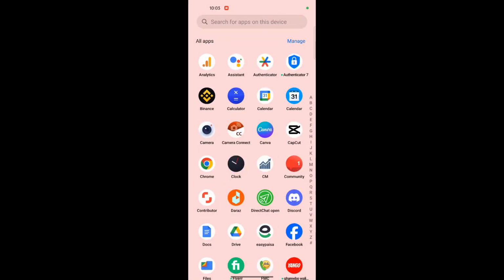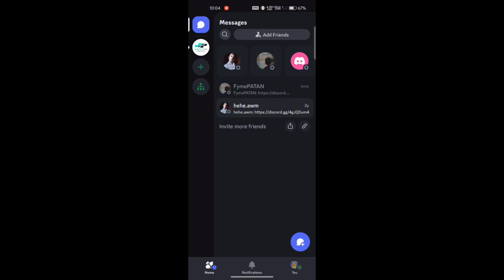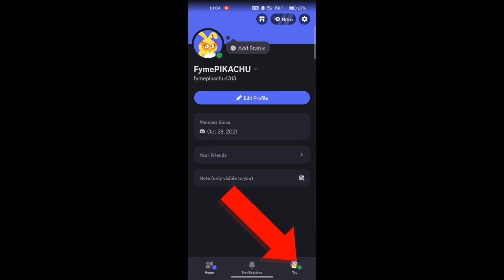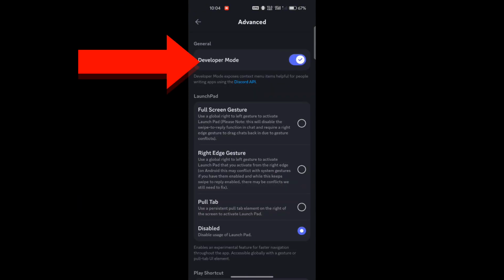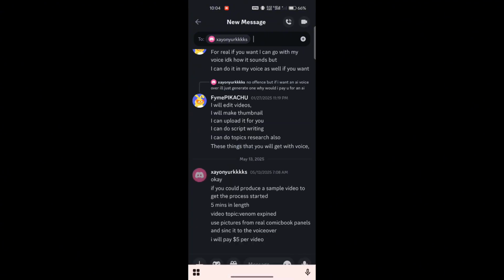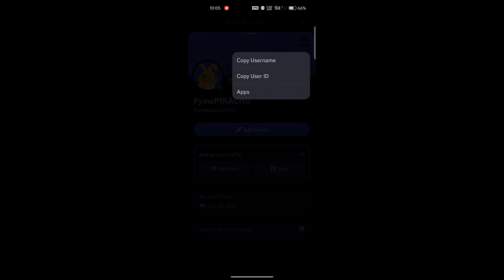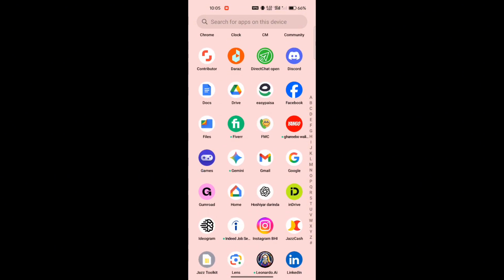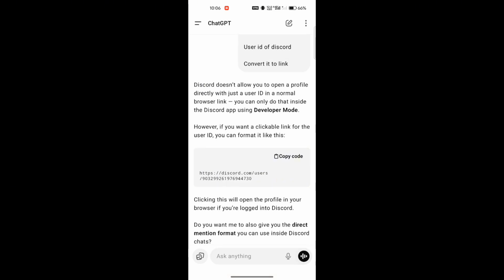How to Copy Discord Profile Link On iOS | 2025 Guide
This tutorial will guide you step-by-step on how to copy your Discord profile link on an iOS device in 2025. Whether you want to share your Discord profile with friends, add it to your social media accounts, or send it directly in a chat, this method will work on all iPhones and iPads running the latest iOS. We will walk you through the updated Discord interface and make sure you can easily find and copy your unique profile link without confusion. Perfect for those who are new to Discord or just looking for a quick and simple solution.